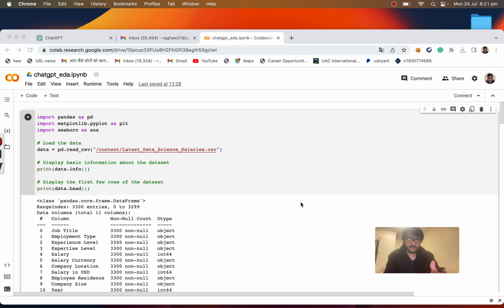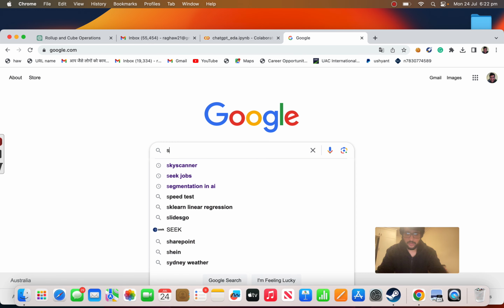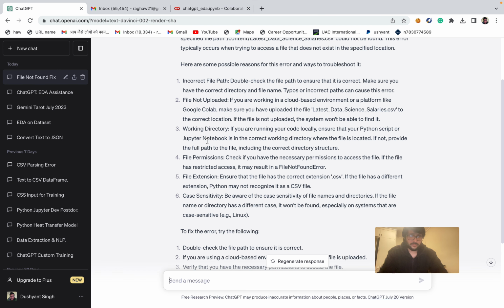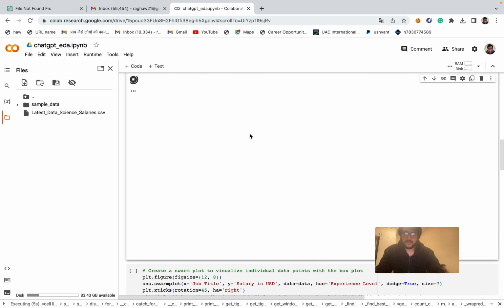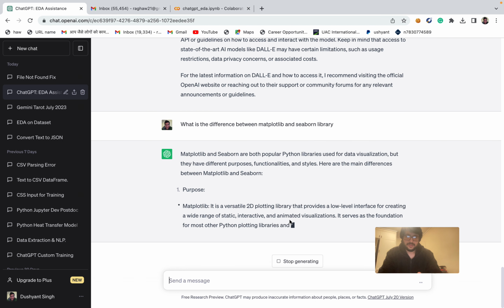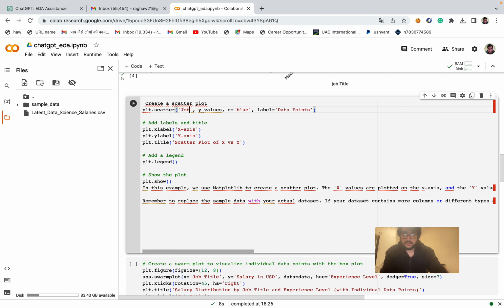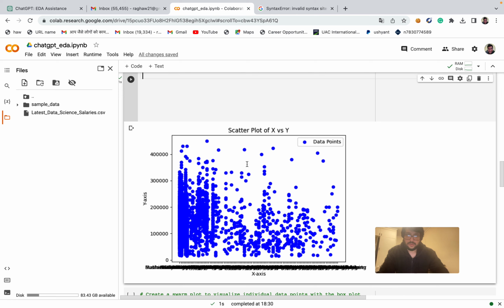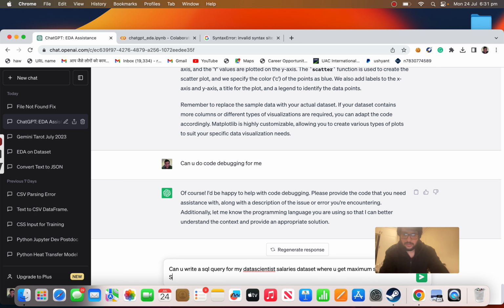Code Debugging With ChatGPT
Description:
Welcome to my comprehensive guide on Code Debugging! If you've ever found yourself scratching your head over perplexing bugs in your code, fret not, as this video is here to help.

In this in-depth tutorial, we'll take you on a journey through the art of debugging, equipping you with essential techniques and strategies to identify and resolve errors in your programs like a seasoned developer. Whether you're a beginner or an experienced coder, understanding how to debug effectively is a crucial skill for anyone in the world of software development.

Here's a breakdown of what you'll learn in this video:

Introduction to Debugging:
We'll start by defining what debugging is and why it is such a critical process in programming. Understanding the importance of debugging will motivate you to invest time in honing this skill.

Common Types of Bugs:
Unravel the mysteries behind the most common types of bugs that haunt developers, such as syntax errors, logical errors, and runtime errors. Learning to recognize these bugs will set the stage for your debugging success.

Debugging Tools and Environments:
Discover a variety of powerful debugging tools and integrated development environments (IDEs) that can significantly simplify your debugging workflow. We'll cover how to use breakpoints, watch variables, step through code, and more.

The Step-by-Step Debugging Process:
Dive into the heart of this tutorial, where we'll guide you through a systematic debugging process. You'll learn how to isolate the problematic code, inspect variables, and pinpoint the root cause of the bug.

Strategies for Bug Resolution:
When the going gets tough, having a range of strategies at your disposal can be a game-changer. We'll share effective approaches like binary search debugging, rubber duck debugging, and divide-and-conquer techniques.

Handling Common Errors in Different Programming Languages:
While debugging principles are universal, the methods to apply them may vary depending on the programming language you use. We'll provide examples and tips for debugging in popular languages like Python.

Preventing Future Bugs:
Debugging isn't just about fixing issues; it's also about learning from mistakes and improving your code quality. We'll discuss best practices for writing more robust and bug-resistant code.

By the end of this video, you'll have gained invaluable insights into the art of debugging, enabling you to tackle complex code issues with confidence and efficiency. So, join us on this debugging adventure and become a master troubleshooter in your programming projects!